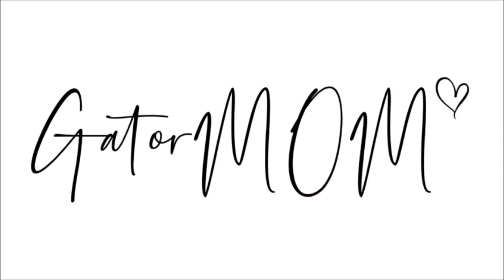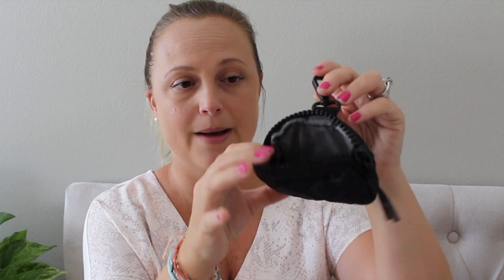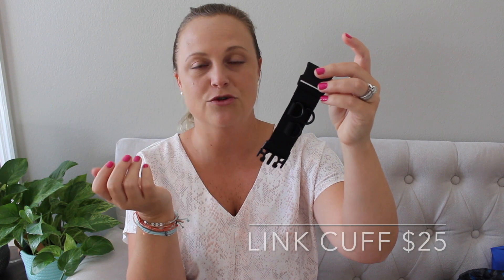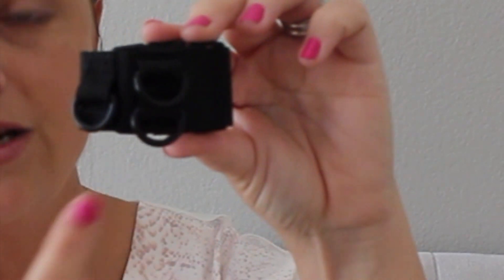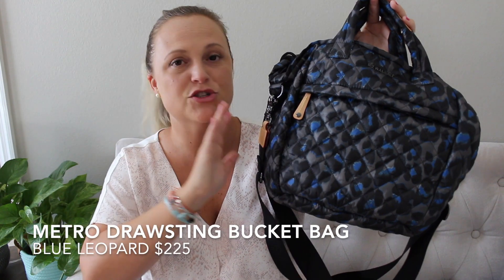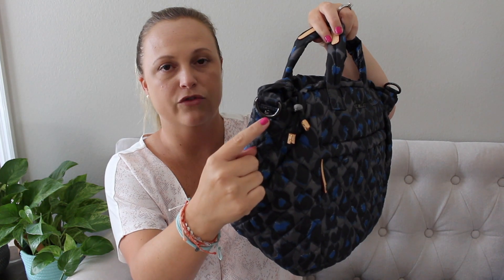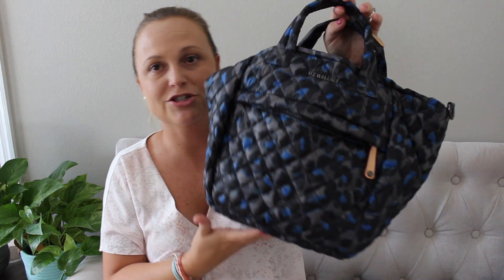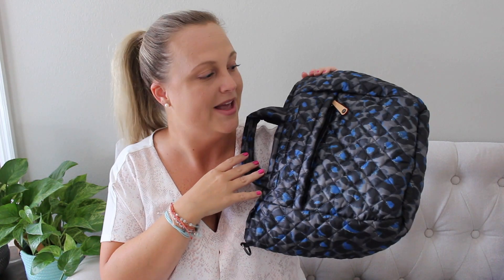MZ Wallace | Metro, Link & Key Pouch & Bucket Bag! | GatorMOM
It's pretty easy to say that I'm obsesed with the Metro collection from Mz Wallace and have been for many years!  Today I'm sharing a first look at some of the new products I recently grabbed!

Make sure to check out my MZ Wallace playlist to see more from this brand!

*Looking for a link from something I mentioned?  Are one of the links above not working? Try here! Feel free to message me if you still can’t find what you’re looking for! :)